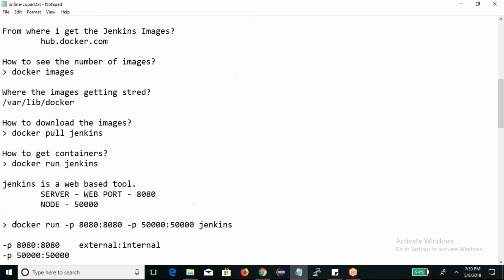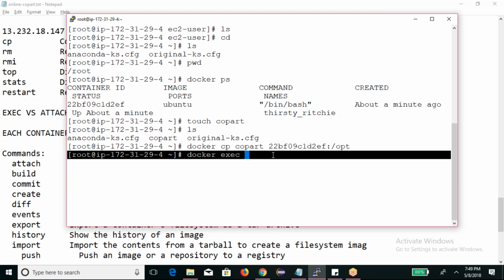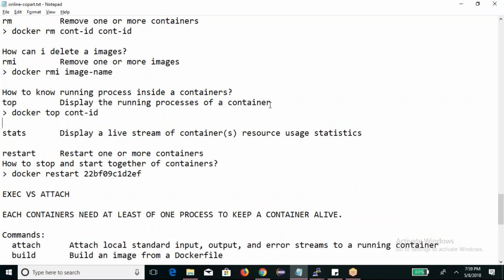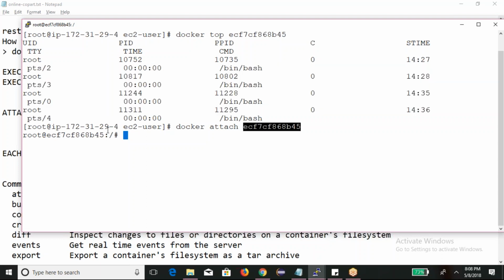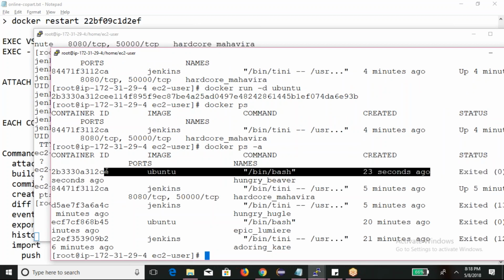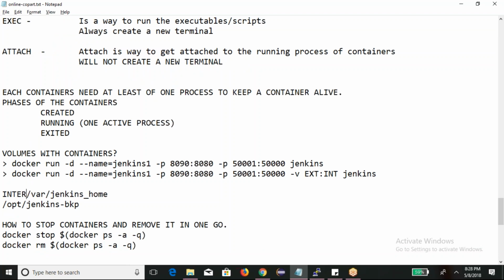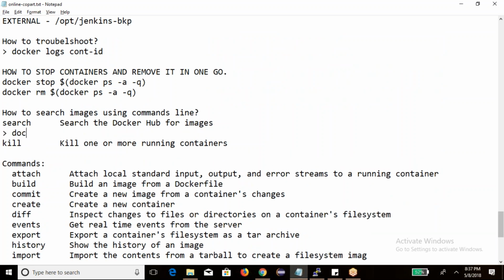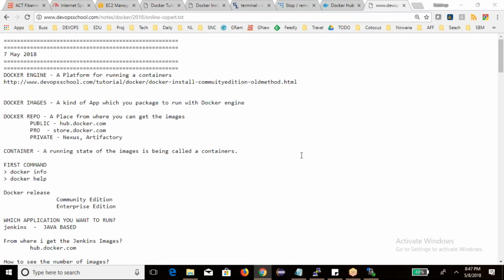AS_DOC_Video 3